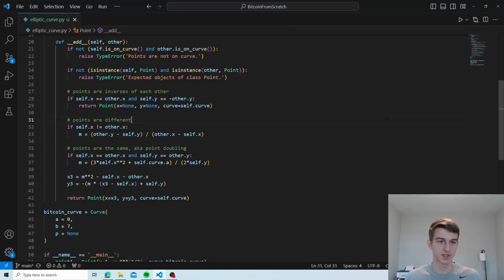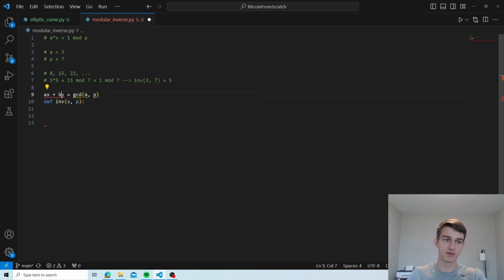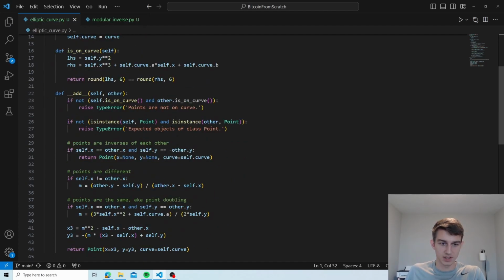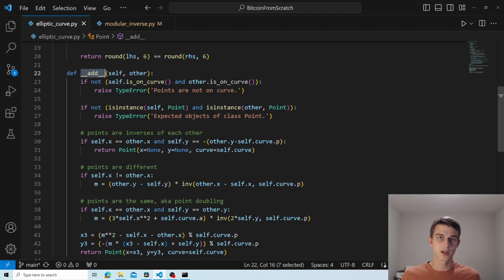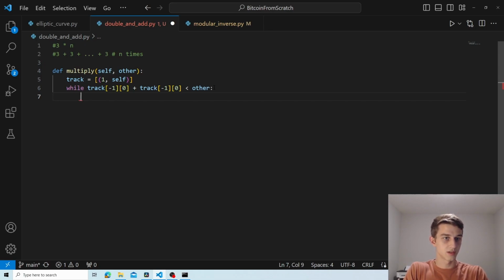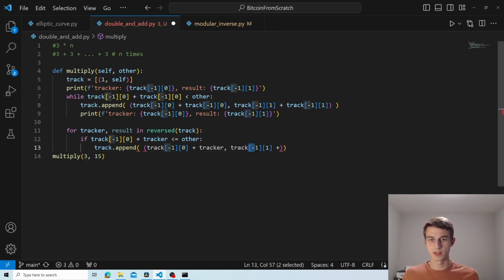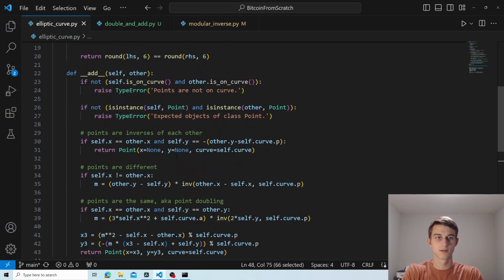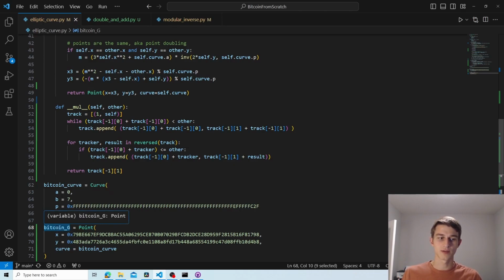Elliptic Curve Cryptography Complete - Bitcoin From Scratch in Python - BFSP 02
Implementing 1. modular arithmetic and modular inverses with the extended Euclidean algorithm, and 2. the double-and-add method for elliptic curve point multiplication